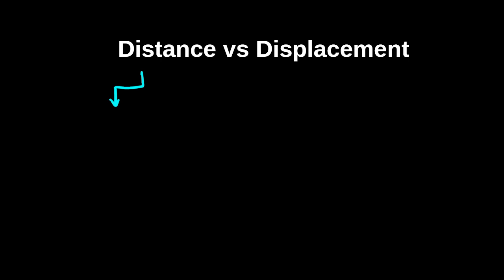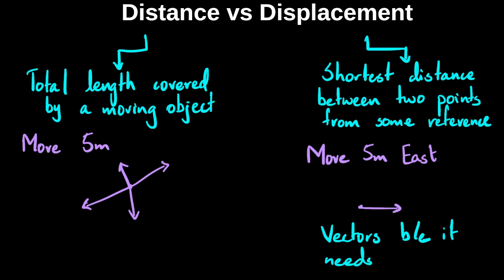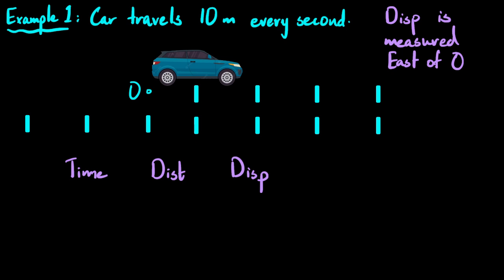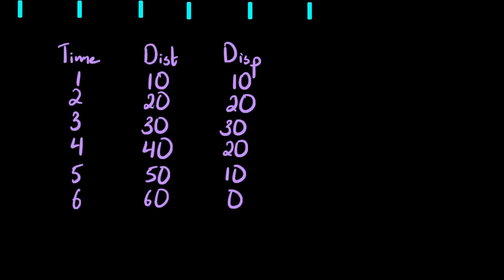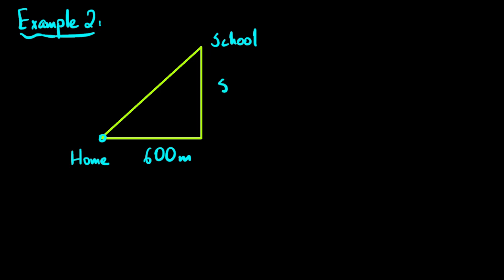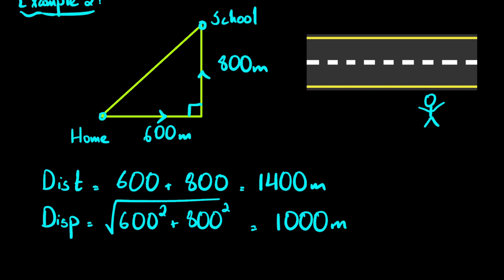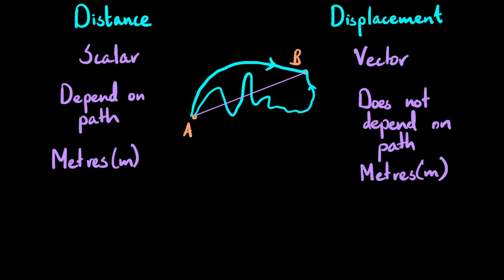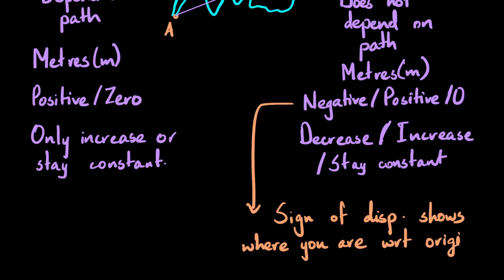Distance vs Displacement | Kinematics | A level Physics 9702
In this video, part of our "Kinematics" chapter, we explore the fundamental concepts of "Distance vs Displacement." This lesson is geared towards AS Level Physics students, with the aim of helping you ace your CAIE exams, and it will cover the following:

1. Defining Distance and Displacement: We'll clearly define what distance and displacement mean within the context of kinematics.
2. Scalar vs. Vector Quantities: Learn to distinguish between scalar (distance) and vector (displacement) quantities and understand their significance in describing motion.
3. Calculating Displacement: Discover how to calculate the displacement of an object using its initial and final positions, regardless of the path taken.
4. Path Dependency: Analyze how distance and displacement vary based on the path an object takes during its motion.
5. Applying the Pythagorean Theorem: Explore how the Pythagorean theorem can be applied to determine displacement in scenarios involving right-angled paths.

After watching this video, you should have a much better idea of how distance differs from displacement, enabling you to perform well on your CAIE A Level Physics exam.

1. Video lessons covering the full AS & A2 syllabus
2. Expert Academic Support
3. Past paper video solutions that explain how to answer each question step by step
4. A readymade study plan to complete the AS or A2 Physics syllabus in 60 or 90 days
5. Topical skill-checks and chapter worksheets for extensive practice
6. Global Community of learners
7. Revision guides and flashcards
8. Written past paper solutions going all the way back to 2016